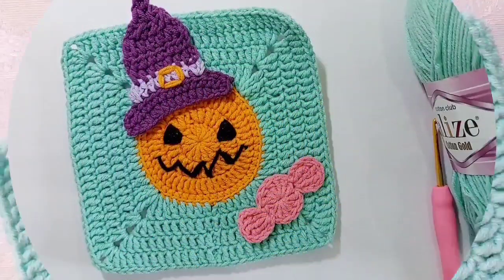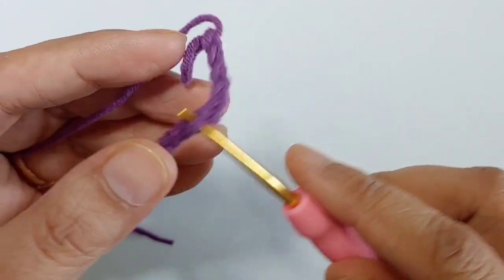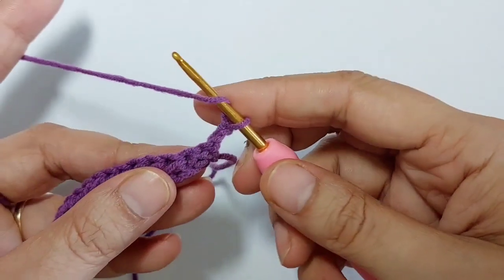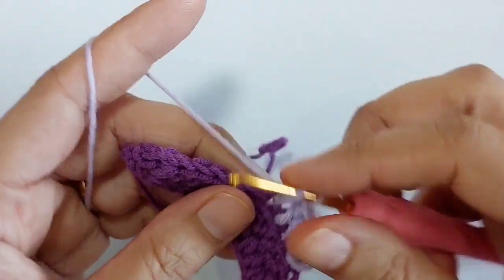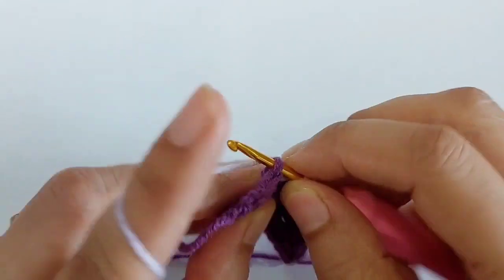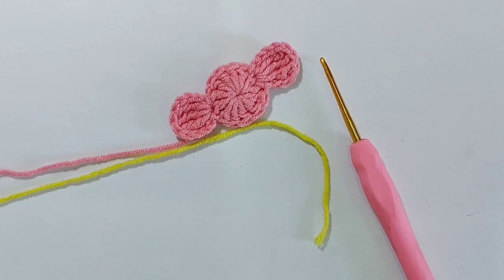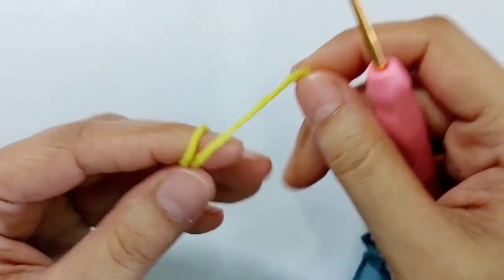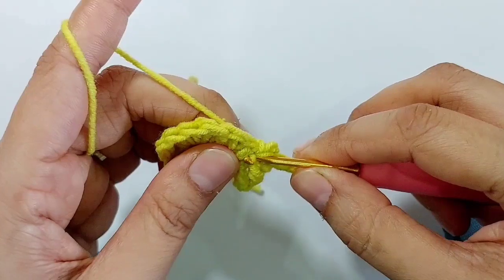The Cutest Holloween Square 👻🎃 / Crochet Halloween Square Free Tutorial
Let's crochet granny square for halloween ornaments..
use this cute crochet pumpkin as holloween decoration, or make two squares and by joining them you can have a gorgeous crochet bag.
the children will be so happy to put their candies in this bag.

you can also crochet only the pumpkin with the hat and candies as applique..  and use these crochet appliques as ornaments,  attach them on clothes, crochet sweates, bags, basket or make wall hangings.
all great crochet ideas..